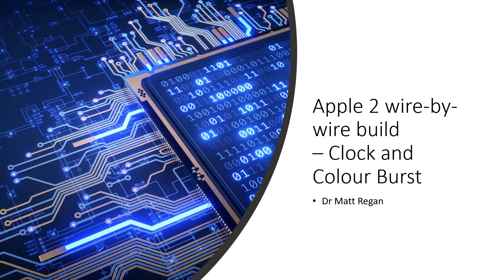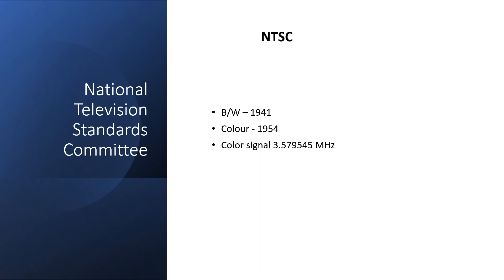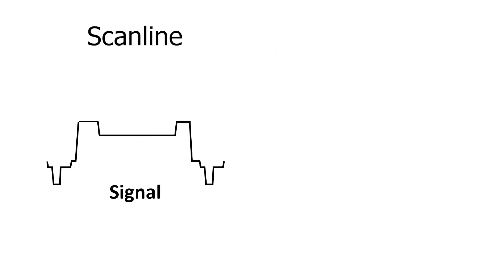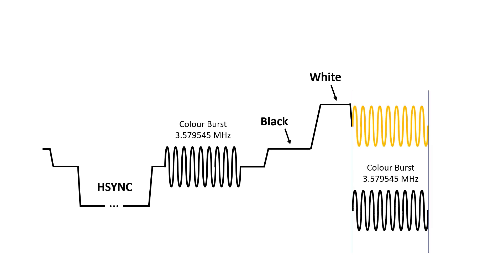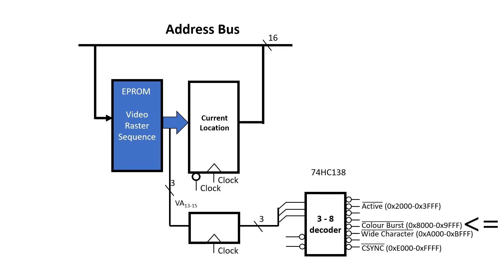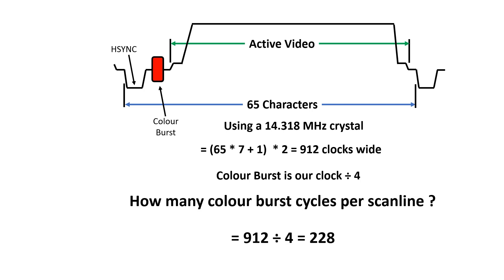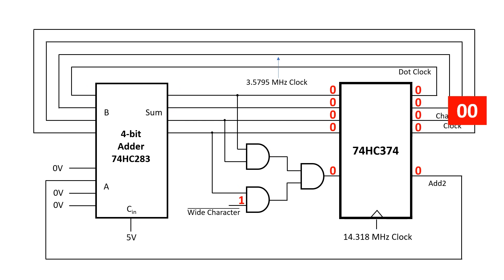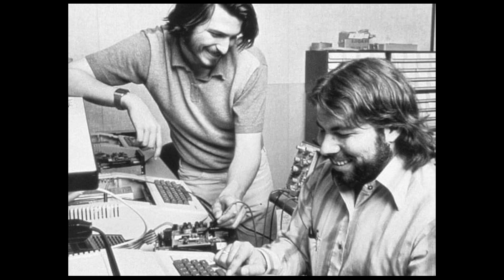Apple 2 wire-by-wire build, Part 14. Clock and Colour Burst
Apple 2 wire-by-wire build part 14.  Here I go over the background of how colour is generated in NTSC and how the Apple 2 clock circuit handles this.